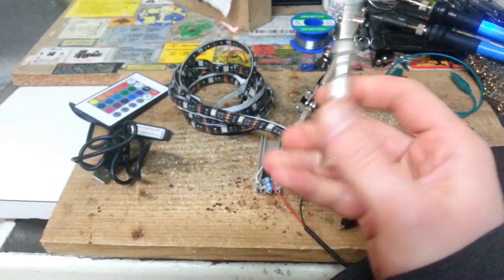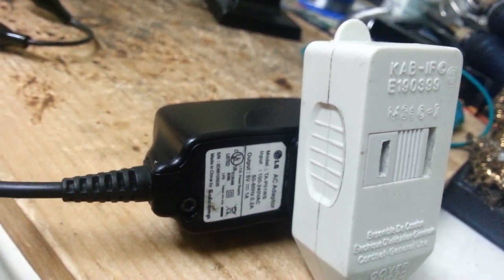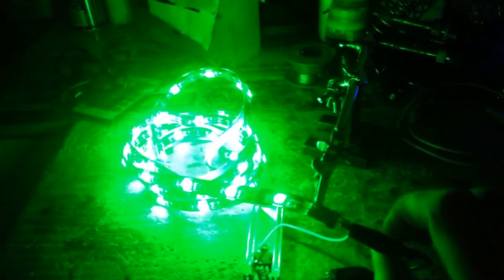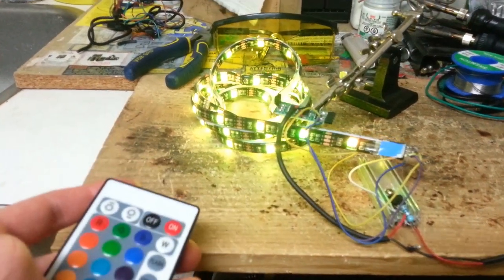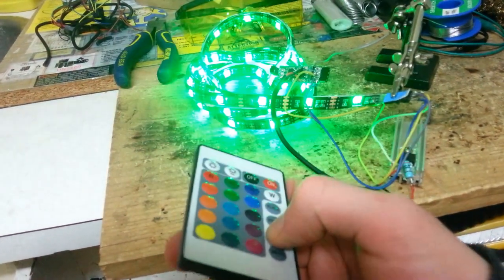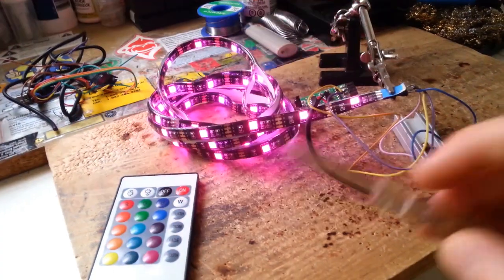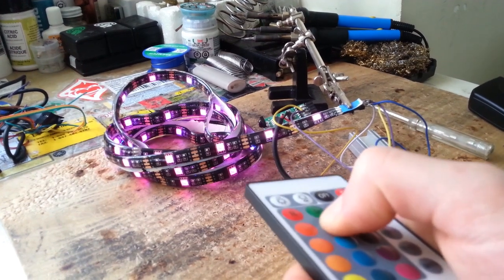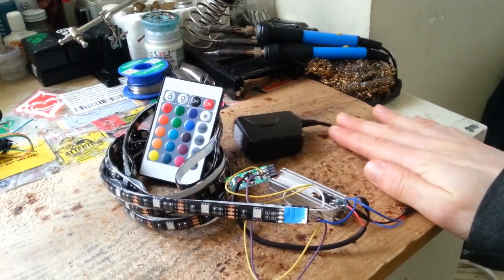How to Hack and Modify a 5V RGB LED USB Strip for Wavelength Mode Selection and PWM Remote Control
Here, I've modified and hacked into a RGB LED USB circuit strip for DIY usage. A simple board and wiring mod allows access to the spectrum in each diode chip along the circuit's strip.

For driving the LED strip, I'm using an LM317T semiconductor and a five-band 3Ω±1% tolerance resistor for constant current. As for the power supply, I'm reusing a cheap 5V/1A adapter rated for 5W. This setup also removes some of the common frequency issues found in USB lighting strips.